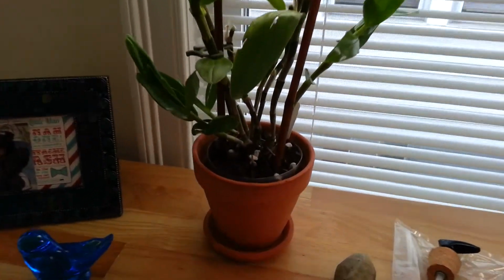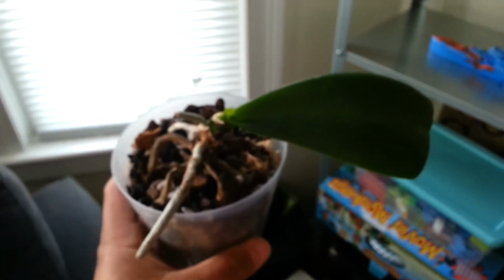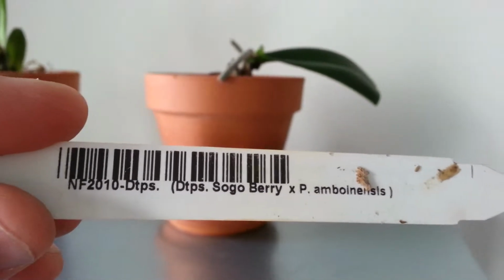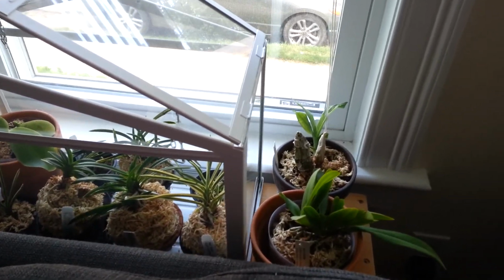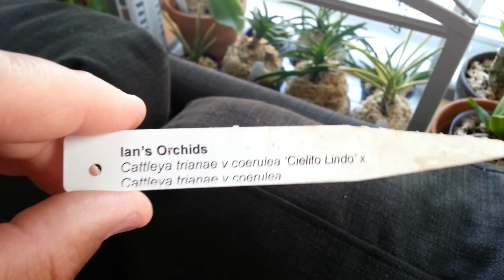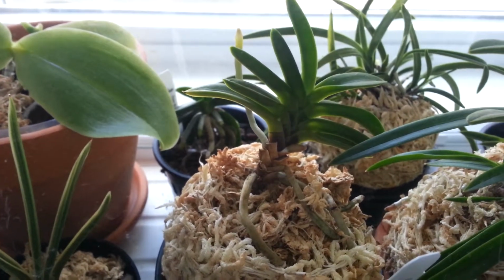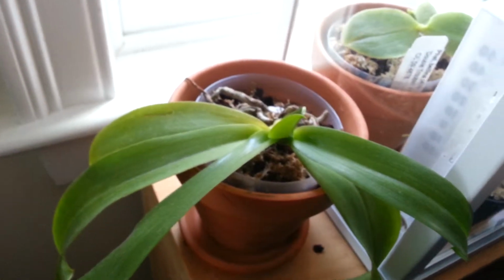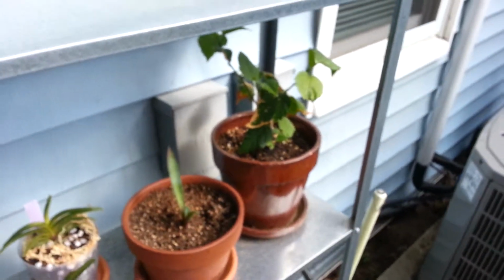Jorge's June orchids n things update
Orchids